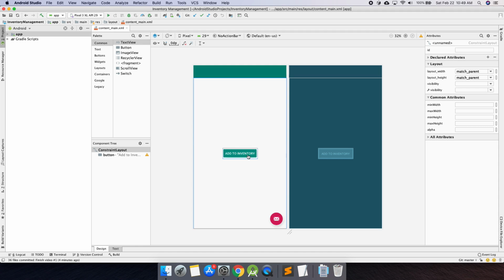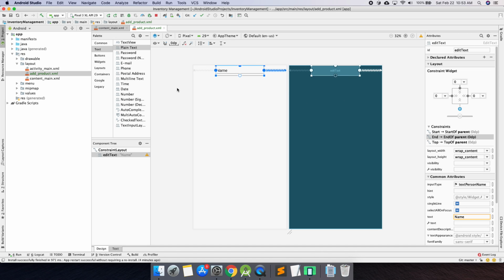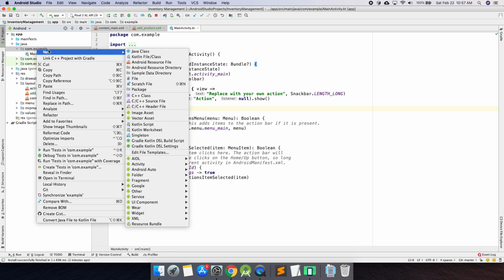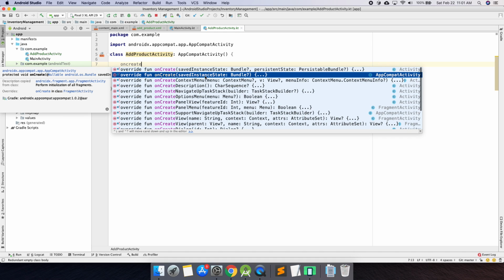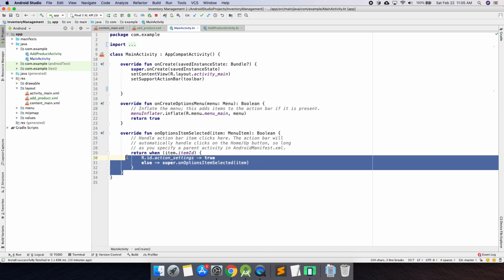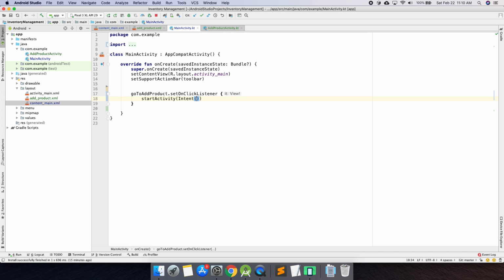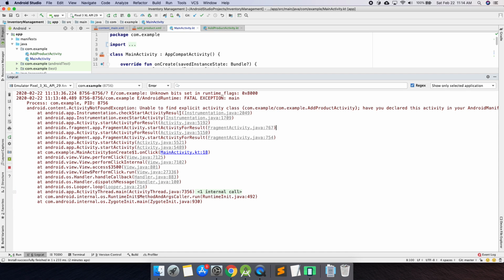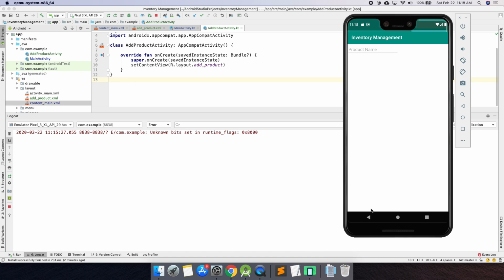Android Studio Tutorial - Part 2 (2020 Edition)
Note: This series is partially outdated. (View both series if you find them helpful, but if you get stuck see updated techniques in the 2021 series.)

In this Android Studio tutorial, let's create a new screen, or Activity, as it's called in the world of Android. (Activity is another word for a screen.) In the previous lesson we added a Button to our app, but when the user clicks on the Button it didn't do anything. We'll fix that.

Want to look at the Kotlin / XML code I wrote? See the files here on GitHub:

First, we'll create a new XML layout file in the res / layout folder. We'll drag in a EditText then use ConstraintLayout to position it near the top left of the screen. After that we'll create a new Kotlin file or Kotlin class. To successfully create a new Activity we need two files: a layout file and a Kotlin class that extends AppCompatActivity. The Kotlin Activity should override the onCreate method and setContentView should be inside of it.

To actually link the two screens together we need to give the Button in content_main.xml and ID. We'll use that ID in MainActivity.kt to trigger an onClickListener. To start a new screen we call the Android method startActivity(), passing an Intent inside of it. The Intent basically tells the startActivity() what screen to go to. If you app has 52 screens, Android won't know which screen to go to. To tell it which Kotlin Activity to go to by typing the class followed by ::class.java.

If the app crashes, it's probably because the new Kotlin class isn't in the manifest. All Kotlin Activities have to be registered in the manifest. Open the Activity then press Alt + Enter, or Option + Enter on a Mac. Select Add to Manifest. Run the app in the emulator again (or a phone plugged in via USB) and click on the Button. It should navigate you to the new screen! Let's hope :)

Sorry this tutorial is so long! I'll make them shorter in the future. Or if you like the long videos let me know? :)